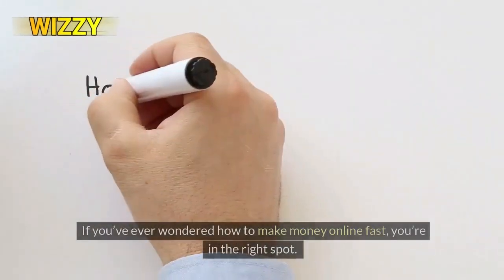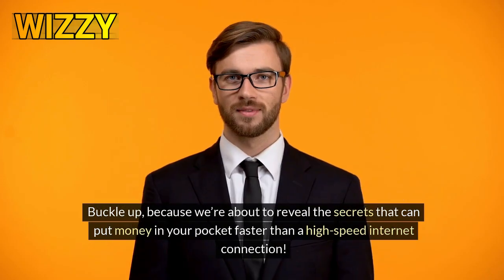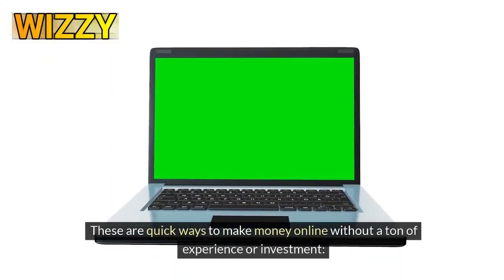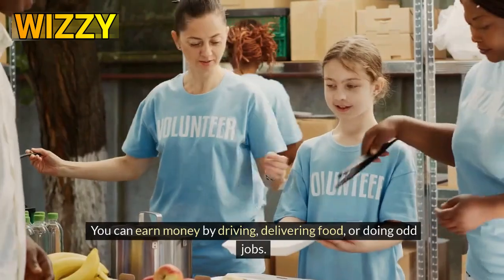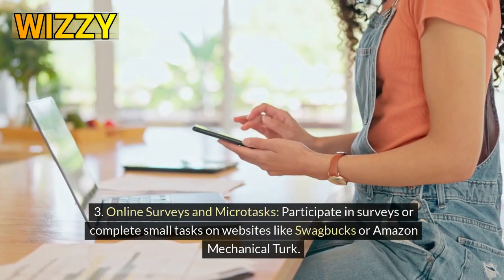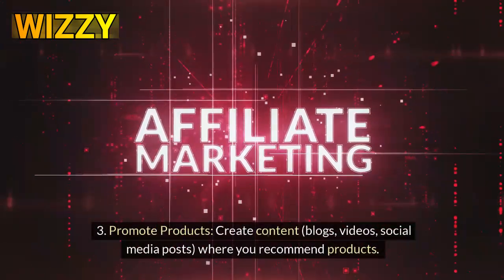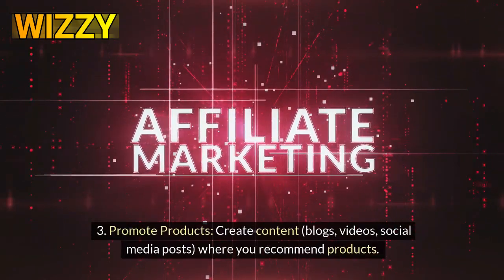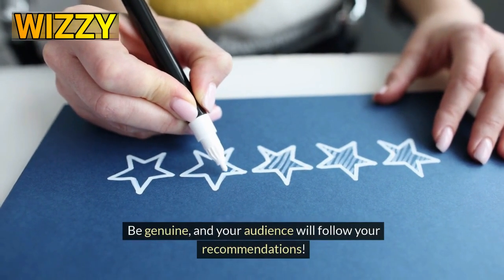How to Make Money Online Fast: 3 Money-Making Insider Tips!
Discover quick cash strategies, legitimate opportunities, and avoid pesky scams! 💰💡 In this video, we spill the secrets that can put money in your pocket faster than a high-speed internet connection. Stick around until the end for three golden strategies that'll have your bank account doing the cha-cha! 💃💸